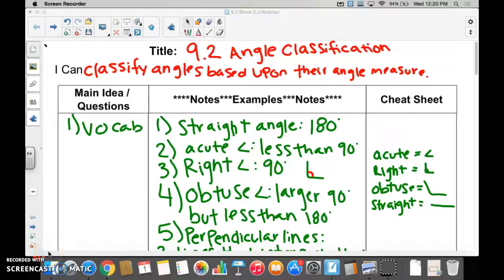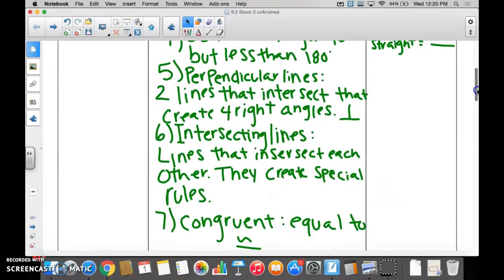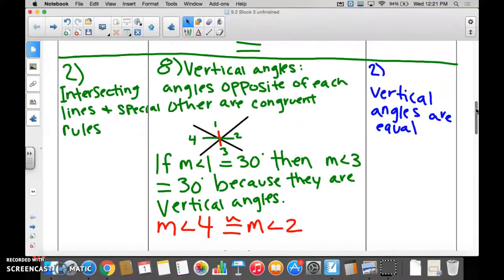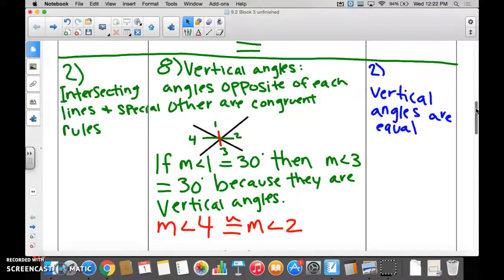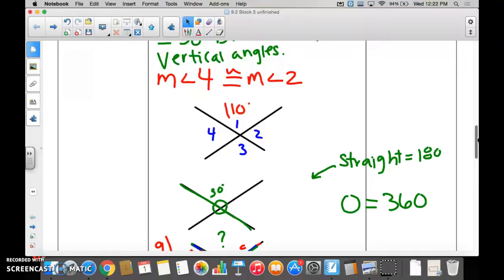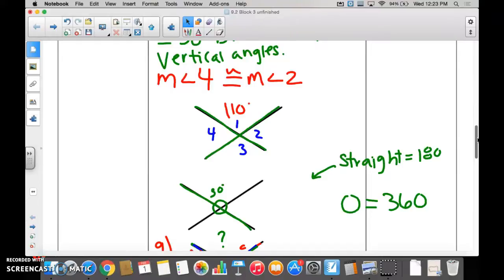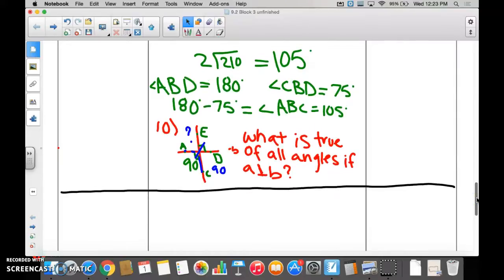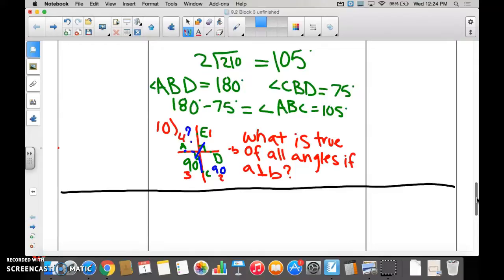9.2 Block 3